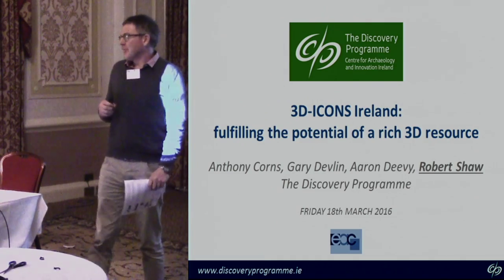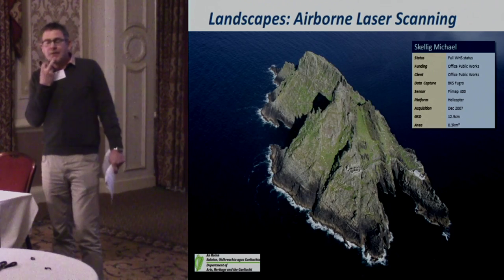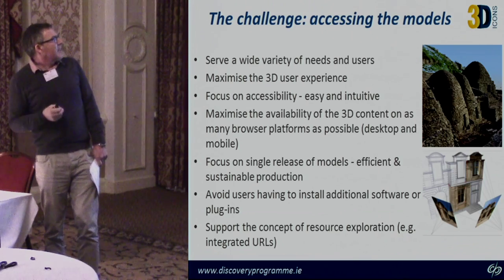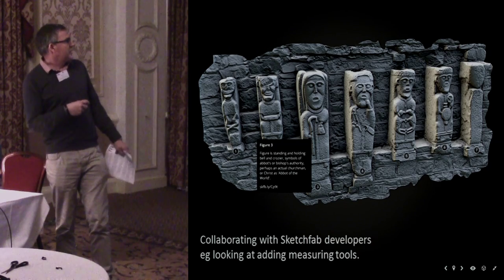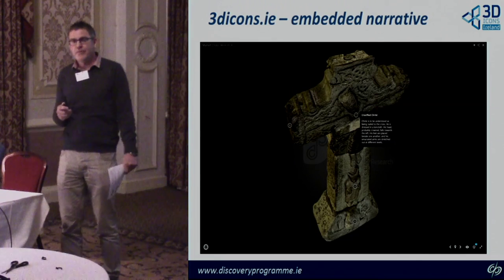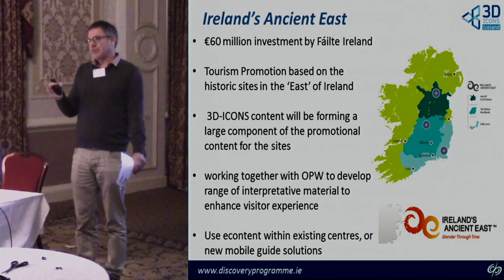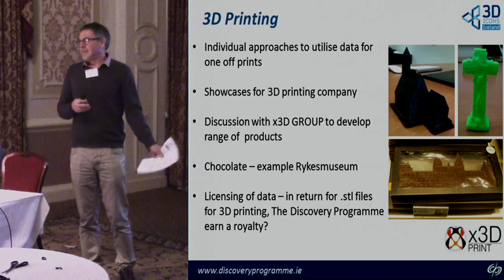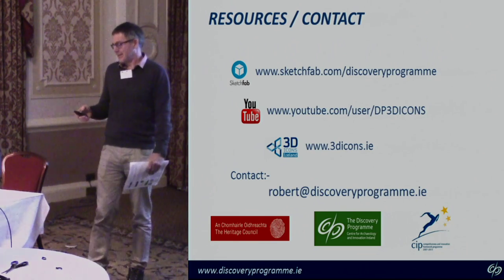3D Icons project, and 3D Icons Ireland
As a partner in the EU co-funded 3D-ICONS project, the Discovery Programme undertook the 3D documentation of some of the most iconic cultural heritage sites in Ireland. This pan-European project aimed to establish a complete pipeline for the production of 3D replicas of archaeological monuments and historic buildings, and to publish the content to Europeana for public access. The list of Irish icons range from wider cultural landscapes to smaller ornately carved stones and includes a wide range of chronological periods: neolithic rock art from 2500 BC to Derry's 17th Century fortifications.
The primary digitisation methods include airborne laser scanning (ALS), phase-based terrestrial laser scanning (Faro Focus 3D) and close range structured light scanning (Artec EVA). These are now mainstream approaches for surveying historic landscapes, structures and objects, generating precise, high resolution point cloud data, primarily for viewing and interaction in proprietary software applications. The challenge was to convert these complex high volume data sets into textured 3D models, retaining the geometric integrity of the original data. The paper highlights the development of a pipeline to produce a lightweight 3D model which enables the public to interact with a photorealistic model based upon accurate survey and texture data.
3D-ICONS ended in January 2015, but a new website 3dicons.ie was launched to offer continued access to the Irish 3D models and associated content and media generated during the project. The paper will consider the impact of this online content, particularly how it has been used as a teaching aid in secondary schools and how this may be extended in the future. It will also demonstrate how content from the project has been re-modelled to develop an interactive and immersive experience for the great mound at Knowth, a development in partnership with the operators of the Brú na Bóinne visitor centre.

Anthony Corns, Gary Devlin, Aaron Deevy, Robert Shaw